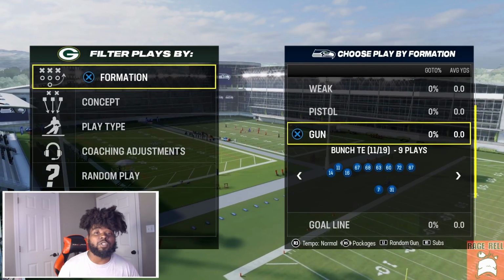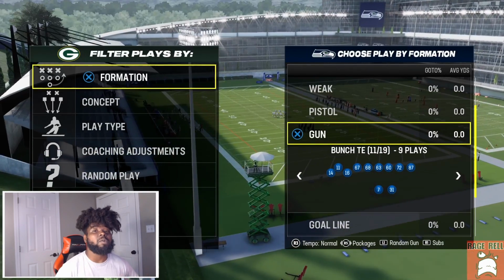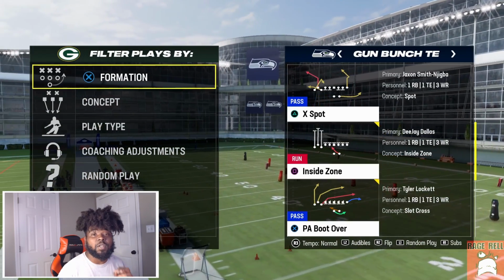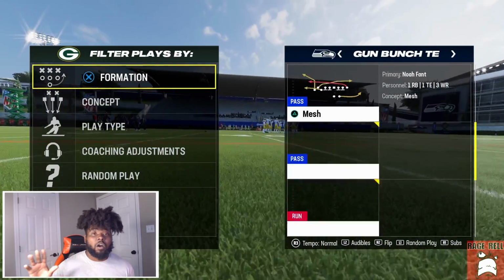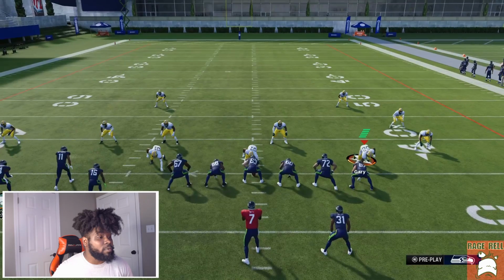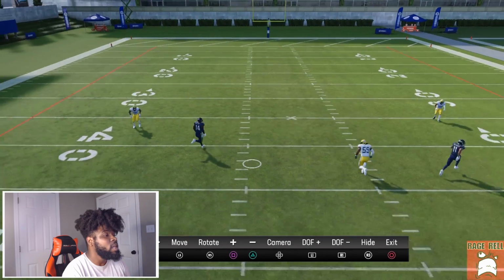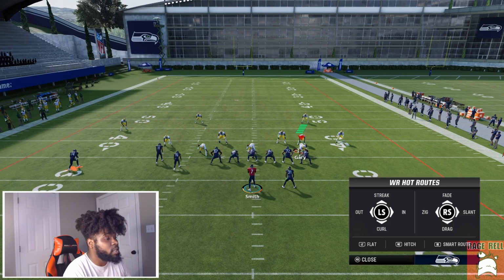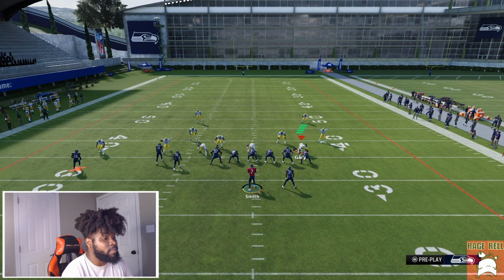🚨How To Bomb Every Coverage On Current Gen Madden 24!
Playbook: Chiefs

Category: Gaming

Madden 24
MUT 24
Mut ps5
Mut Xbox
Blackreign4
Blackreign 4 Tournament Madden 24
YoBoy Pizza
Bralen Miller
K-aus
MMG Wheel of Mut
MMG
Zirksee
Zan
TheActualCC
MikeMAACC
HuddleGG
Goated Millz
Civil Madden 24
Flight